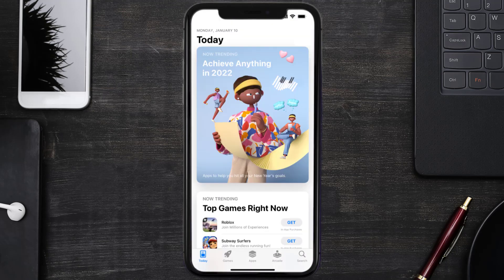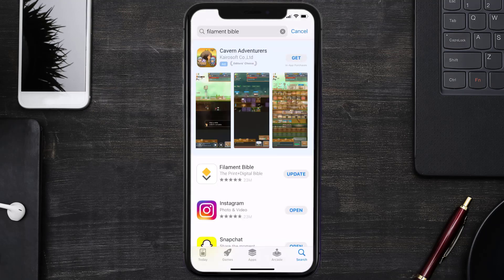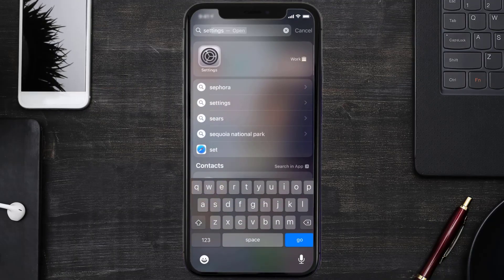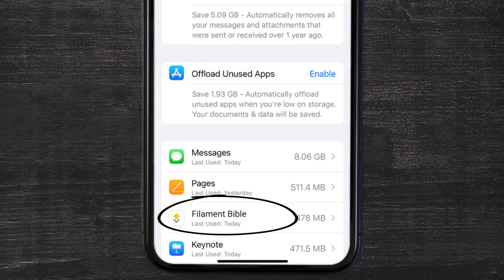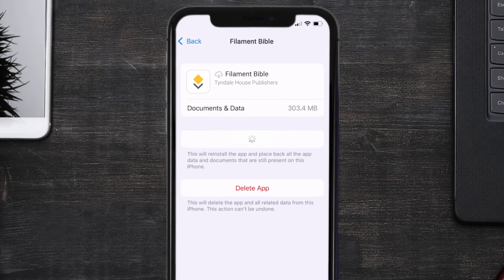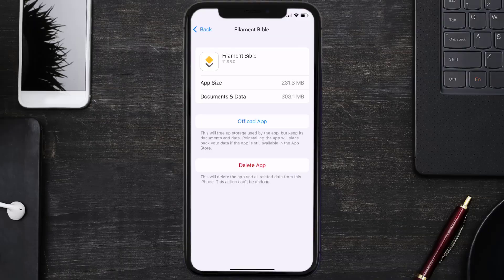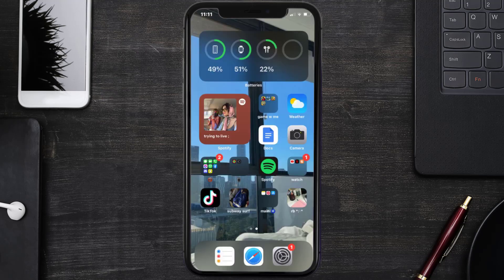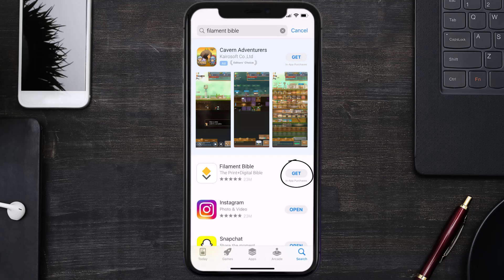Filament Bible App Not Working: How to Fix Filament Bible App Not Working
In this video, I'll show you How to Fix Filament Bible App Not Working. This is the easiest and fastest way to Fix Filament Bible App Not Working. Make sure you watch until the end of this video to find out How to Fix Filament Bible App Not Working on ios. These methods work on iOS 11 as well as iOS 12, iOS 13, iOS 14, iOS 15 and iOS 16. Hope you enjoy!

Video Parts:
00:00 Intro: How to Fix Filament Bible App Not Working
00:07 1.Solution: Update Filament Bible App
00:27 2.Solution: Clear Filament Bible App cache files
00:57 3.Solution: Delete and Reinstall Filament Bible App
01:19 Outro: Ending

Topics Covered:
How to fix
Filament Bible App Not Working
How to Fix Filament Bible App Not Working
why is my Filament Bible app not working
is there a problem with Filament Bible
app not working on iphone
filament bible app review
filament qr code
bible scanner
bible with qr codes
Filament Bible App
apps won't open on iphone
App
ios
Filament Bible